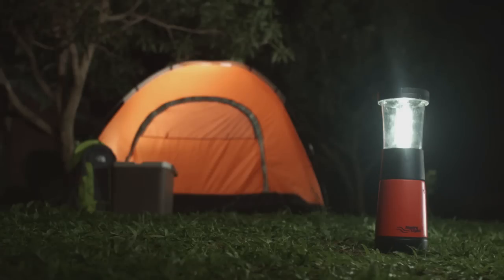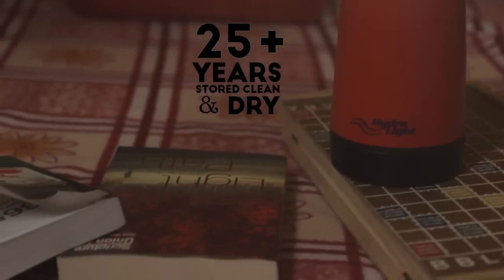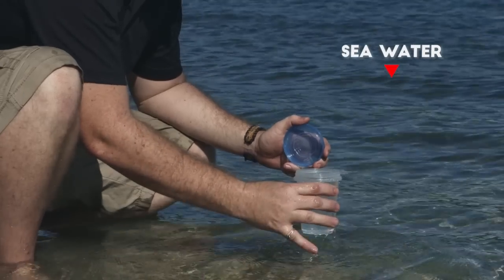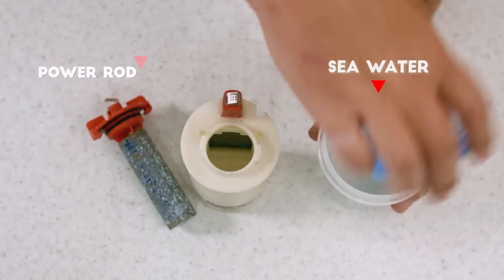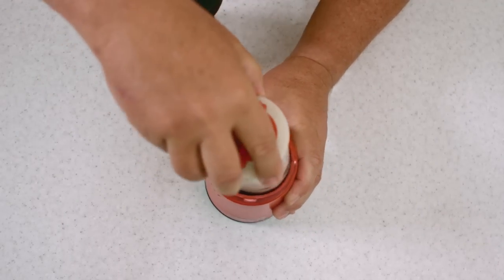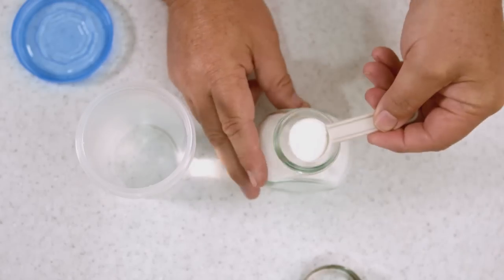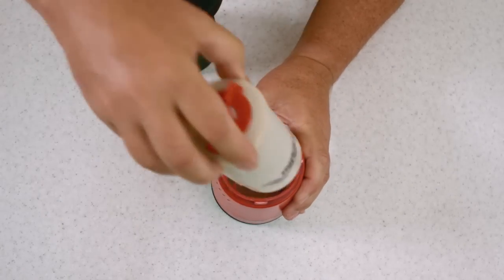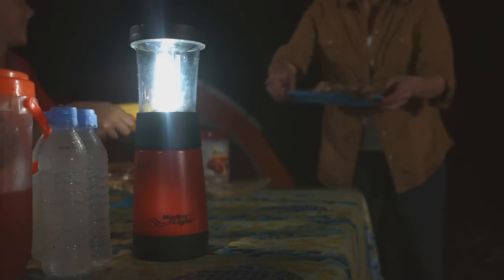Hydra Light PL 500 Intro Video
Use salt water to charge your cell phone & bring light wherever you go, as seen on Gizmag & TechInsider